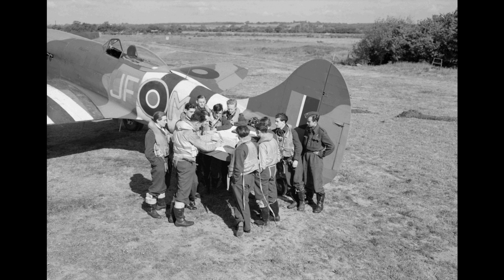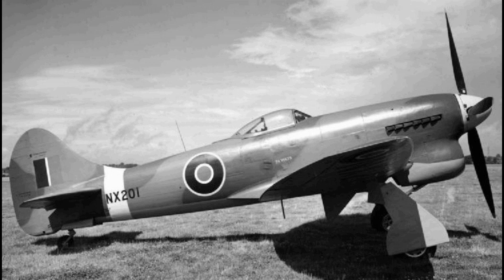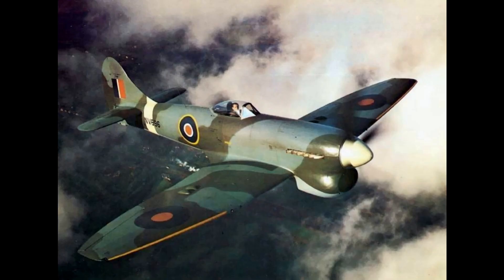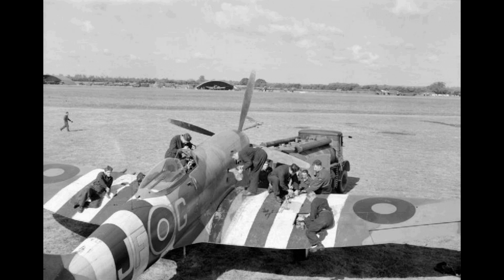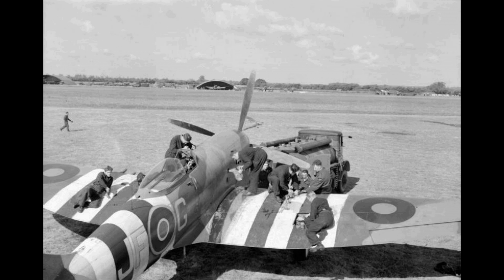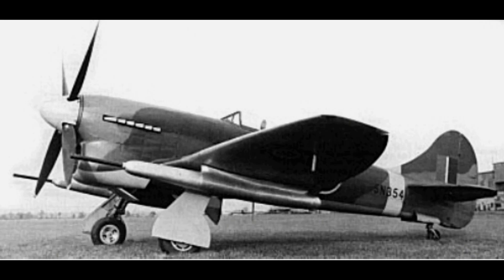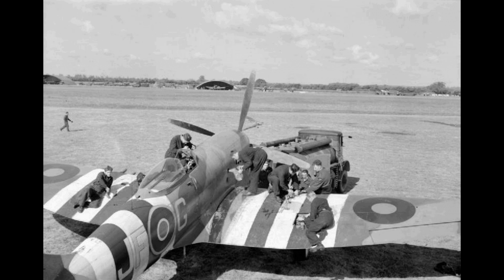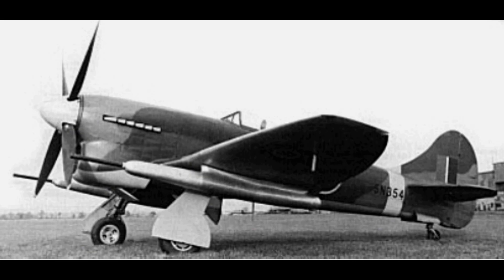Hawker Tempest Aircraft Documentary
The Hawker Tempest is a British fighter aircraft that was primarily used by the Royal Air Force (RAF) in the Second World War. The Tempest, originally known as the Typhoon II, was an improved derivative of the Hawker Typhoon, intended to address the Typhoon's unexpected deterioration in performance at high altitude by replacing its wing with a thinner laminar flow design. Since it had diverged considerably from the Typhoon, it was renamed Tempest. The Tempest emerged as one of the most powerful fighters of World War II and at low altitude was the fastest single-engine propeller-driven aircraft of the war. Upon entering service in 1944, the Tempest performed low-level interception, particularly against the V-1 flying bomb threat, and ground attack supporting major invasions like Operation Market Garden. Later, it successfully targeted the rail infrastructure in Germany and Luftwaffe aircraft on the ground, as well as countering similar attacks by German fighters. The Tempest was effective in the low-level interception role, including against newly developed jet-propelled aircraft like the Messerschmitt Me 262. The further developed Tempest II did not enter service until after the end of hostilities. It had several improvements, including being tropicalised for combat against Japan in South-East Asia as part of the Commonwealth Tiger Force.